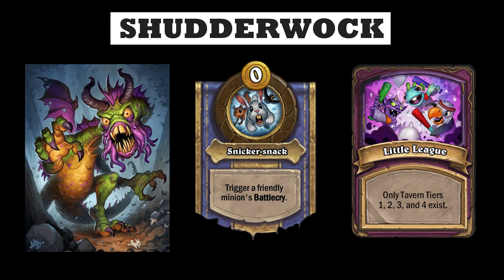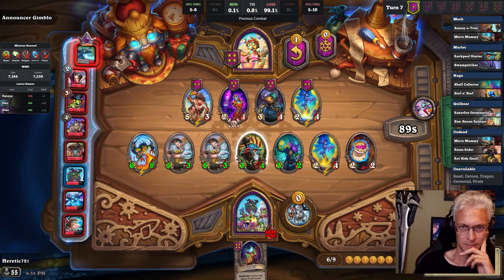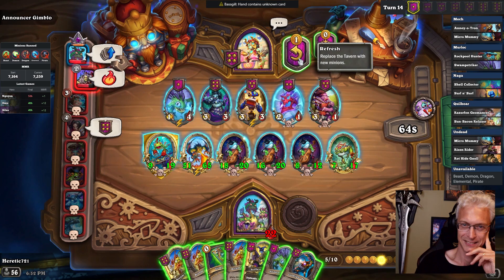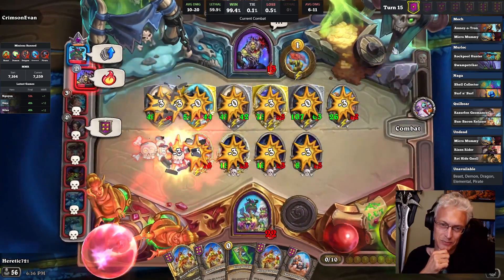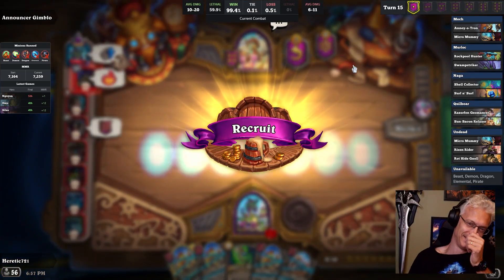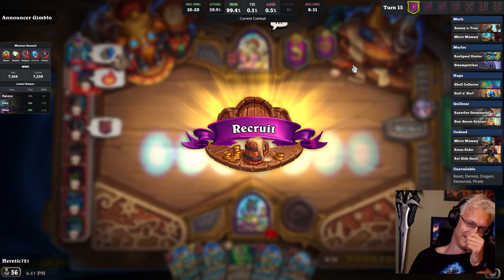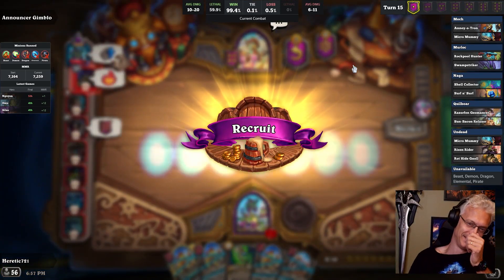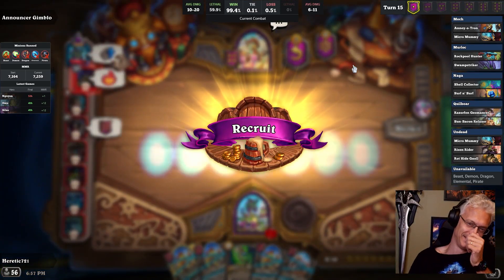Bassgill A Plenty! Shudderwock Hearthstone Battlegrounds Gameplay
I had a project I am working on running a little late, so here is a fun game to hold us over.   Have a few things I am working on at once, and well life keeps getting in the way!    It was a very fun game though.

Hero: Shudderwok
Hero Power: Snicker-Snack:  Gold 0: Trigger a friendly minion's Battlecry.

Hearthstone Battlegrounds Gameplay Mewwy Patch Itsben321 Extra Slysssa Kripparrian Dogdog Savjz Rdu RegisKillbin Dekkster Firebat HysteriA Solem Sasuke Sama Asmodai Kibler Trump Nicholena Funny Moments Guide Trolden Nagas Queen AzsharaTutorial Tips Strategy Bofur_HS Zeddy MarkMcKz FunkiMonki lobby legends blizzard